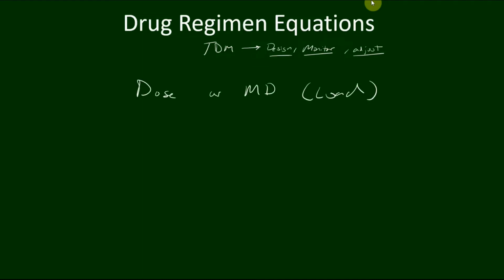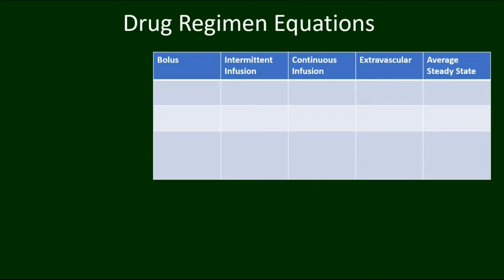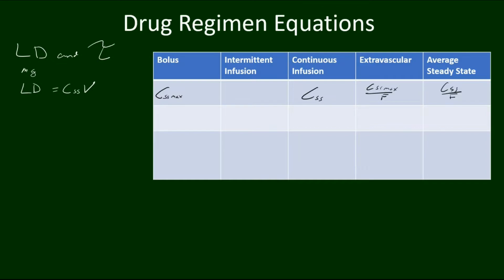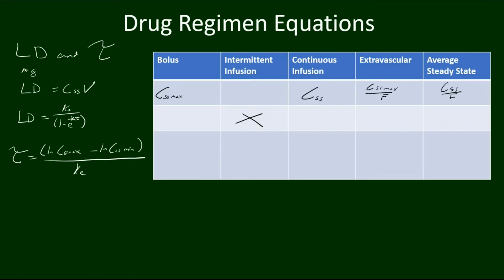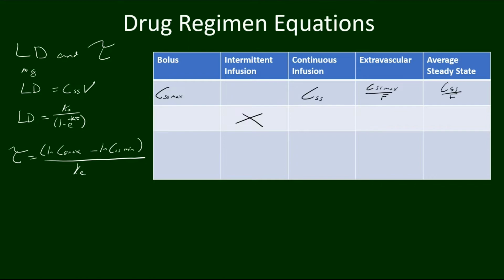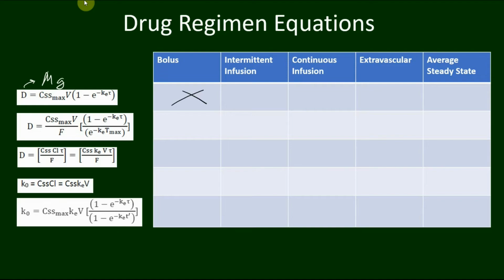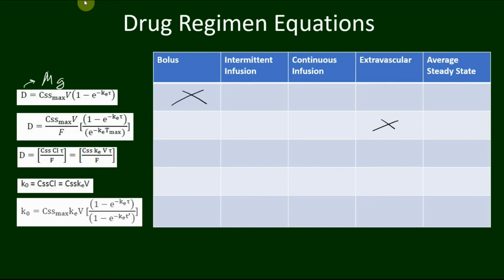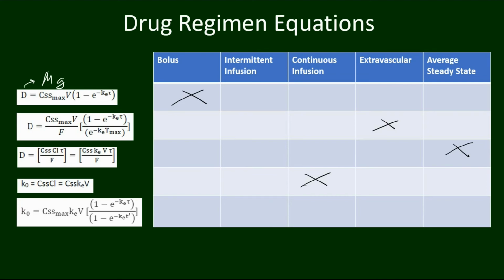Formulas for Calculating Drug Regimens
Standard equations used to calculate drug regimens including dose and interval for bolus, infusions and extravascular scenarios.